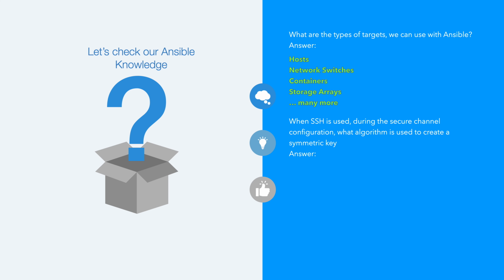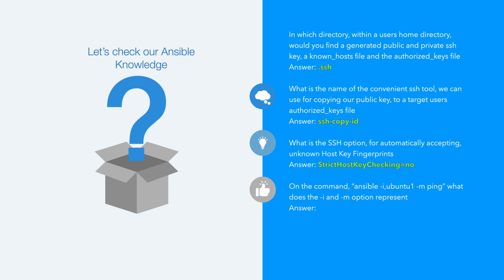Test Your Ansible Knowledge!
So. Have you been paying attention? Let's see how well you do with your Ansible Knowledge.

In this video, we're going to be testing your knowledge of Ansible! This open-source automation software is a versatile tool that can be used for a variety of purposes, from development to deployment. So put on your armour and let's test your knowledge!

We'll be covering a variety of topics related to Ansible, from basic configuration to more complex tasks. If you're familiar with Ansible, be sure to take our quiz to see how well you know the software!

If you're not familiar with Ansible, don't worry, we'll be challenging you all the way! So put on your learning cap and lets get started!